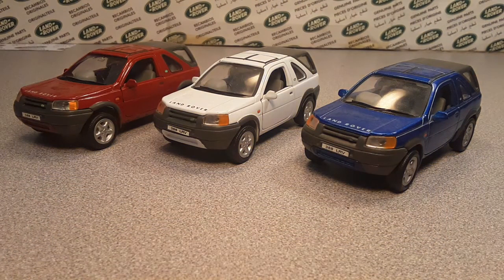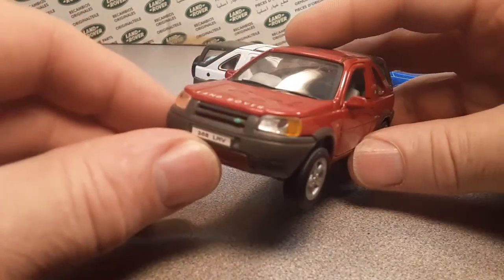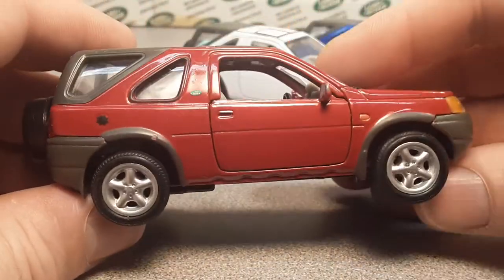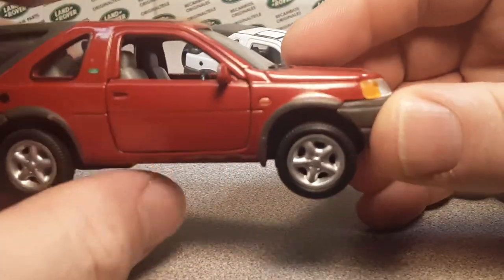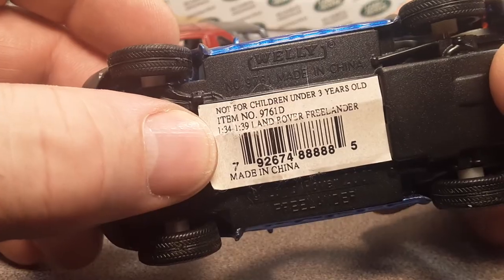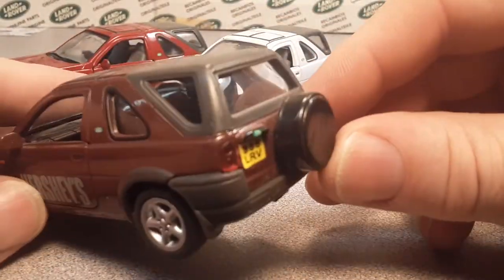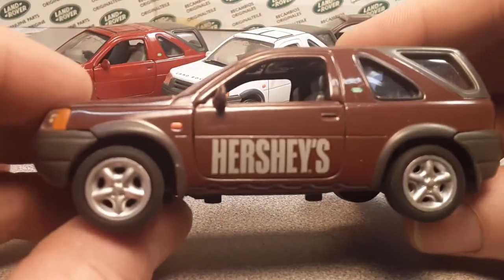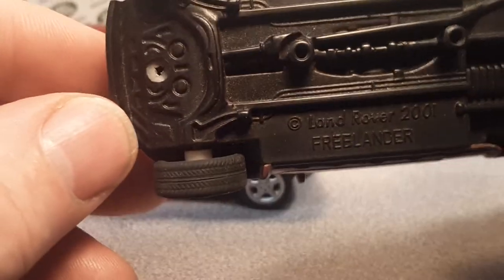Rover Land WELLY Freelander model review!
Happy 4th of JULY !  Red, White, Blue!!
With a little chocolate!! HAHAHA!

My Address:
Dan Winchell